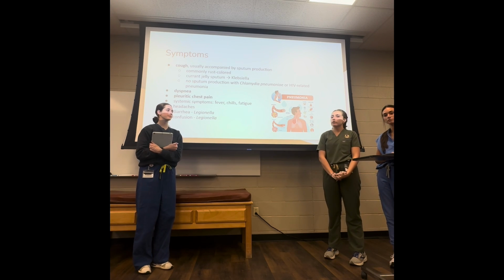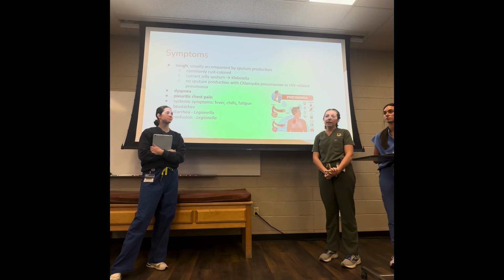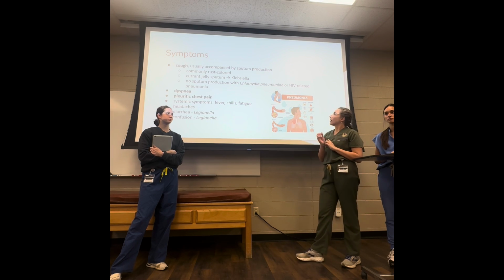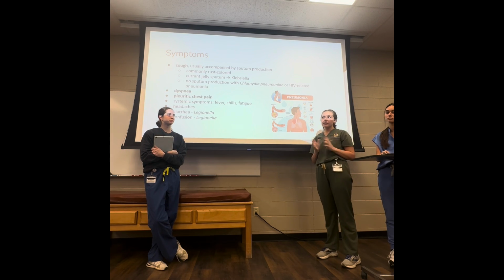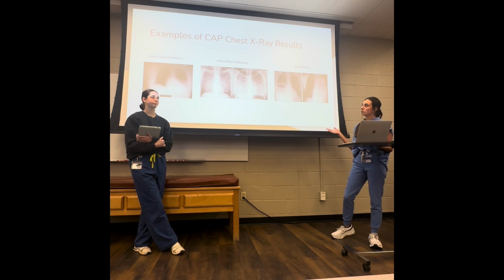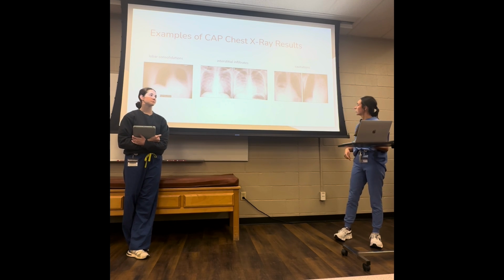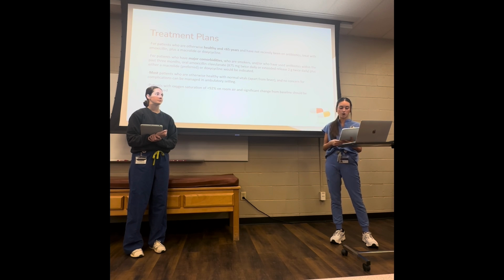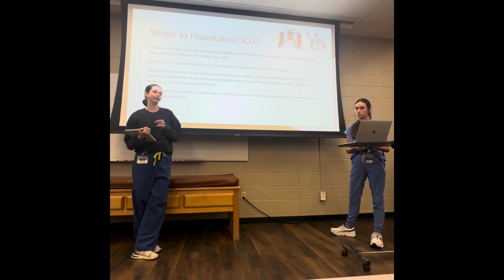Pulm Video Project 3